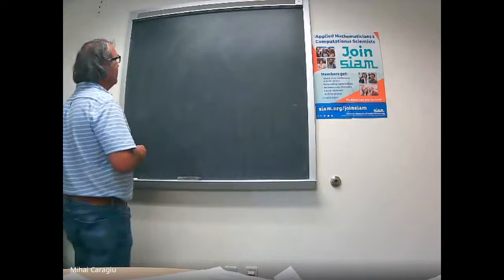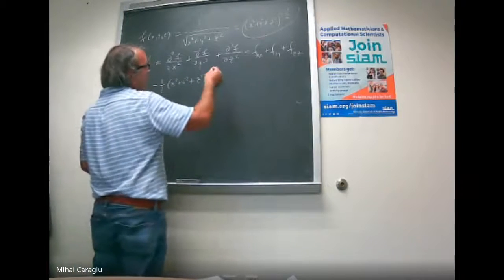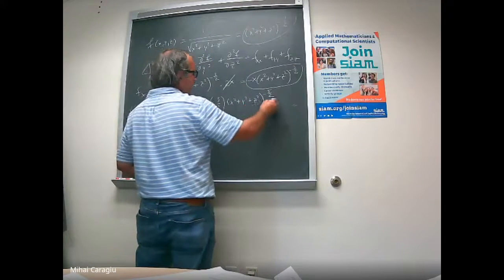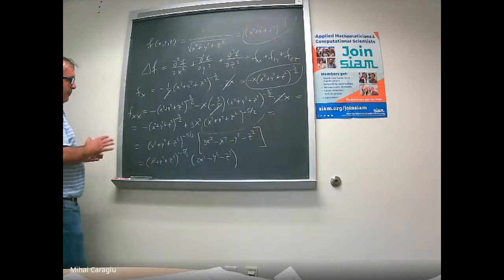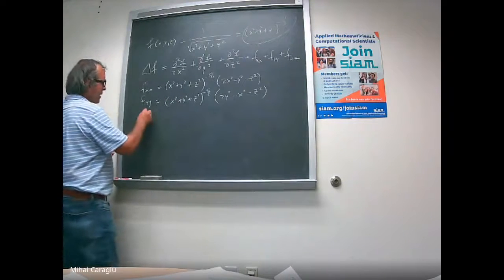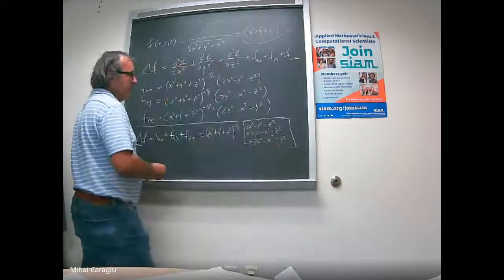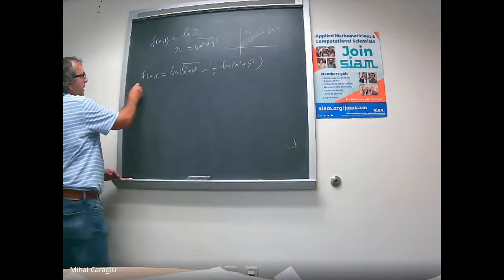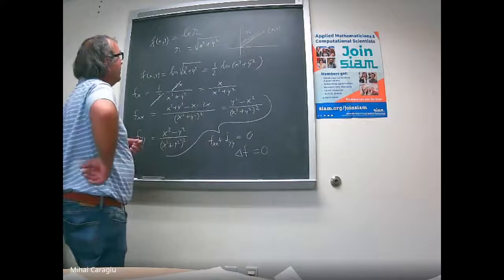two harmonic functions